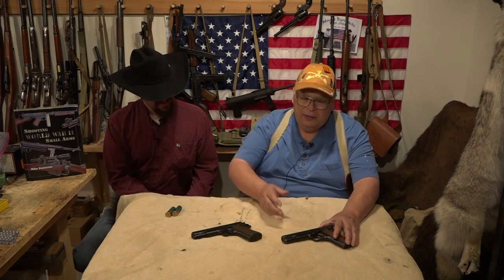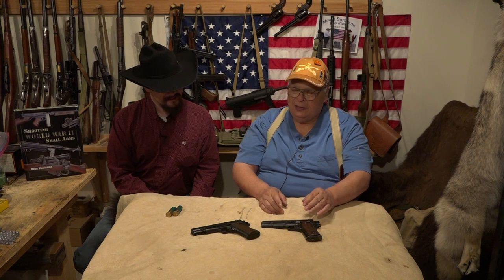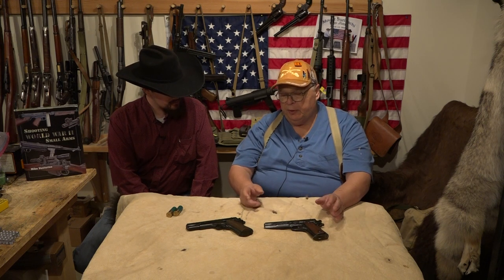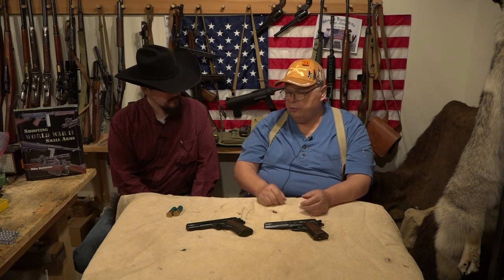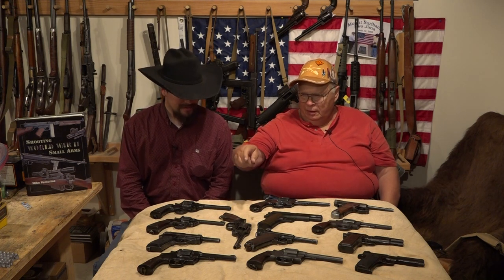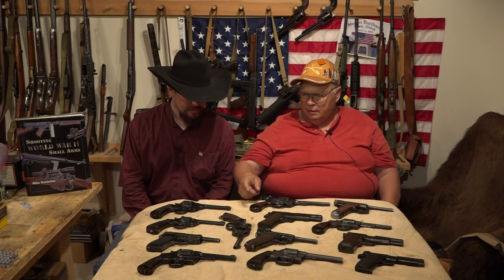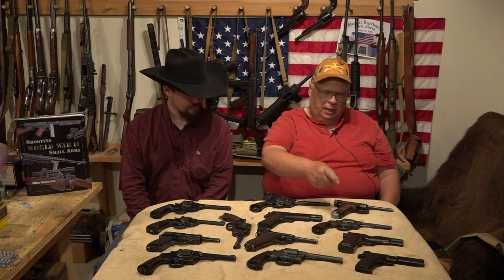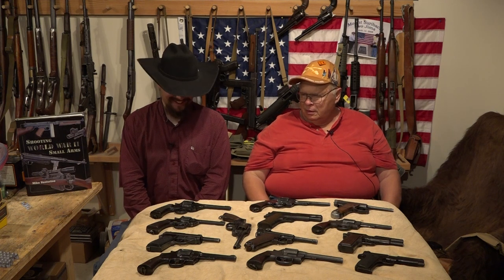WWII Small Arms Series The 1911 Pistol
We continue our WWII Small Arms Series. Jeremiah and Mike Venturino discuss the history, care, loading and shooting these old WWII small arms. this episode is on the iconic 1911.